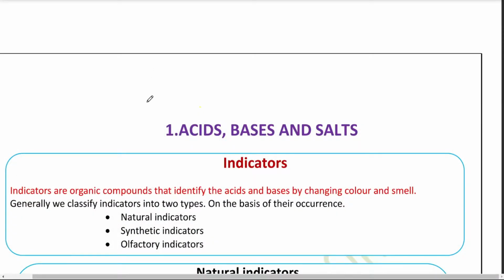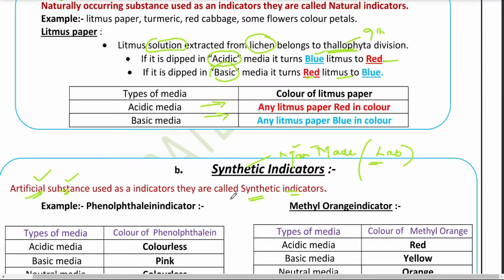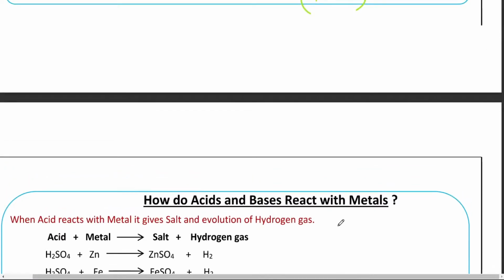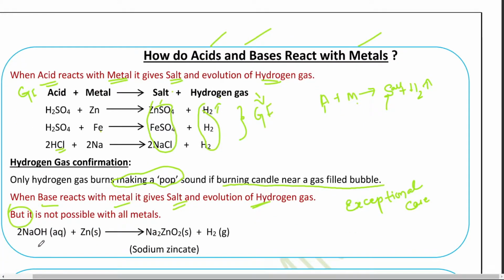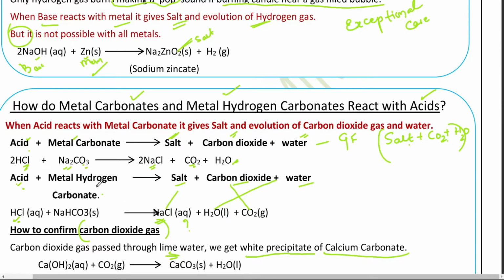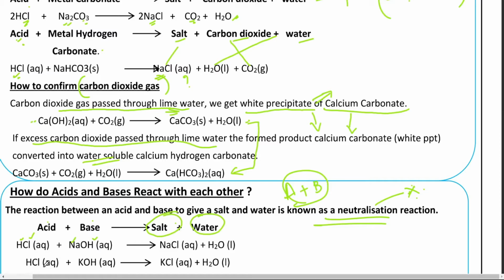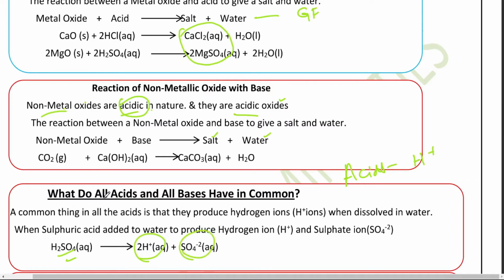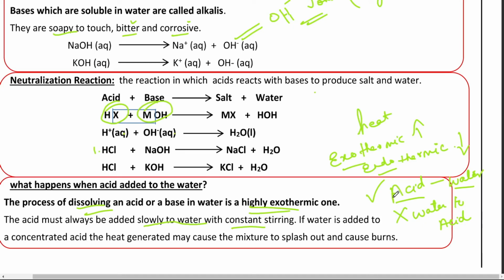Acids, Bases and Salts | Grade 10